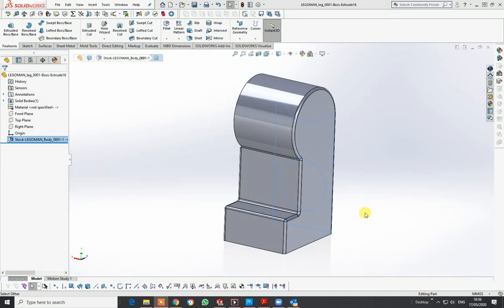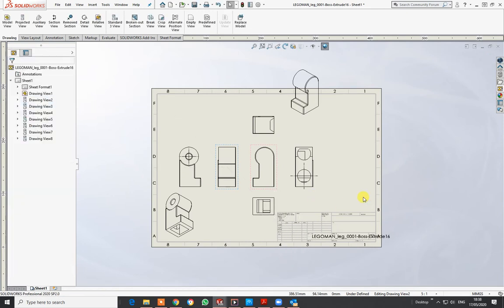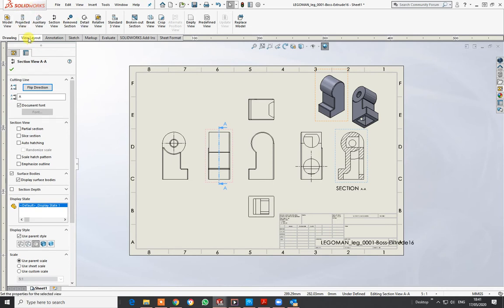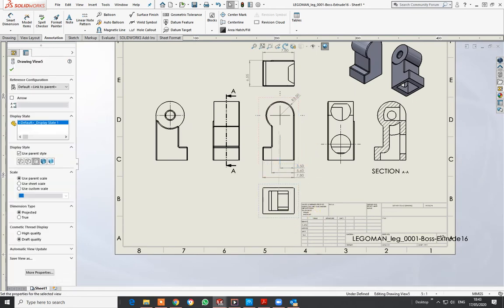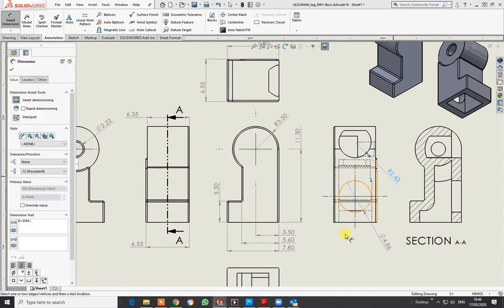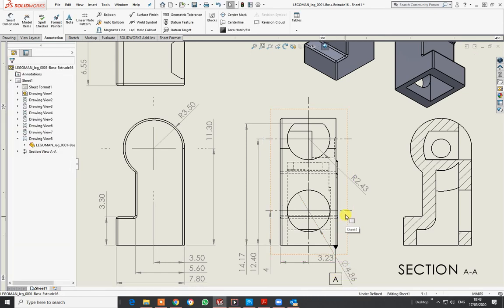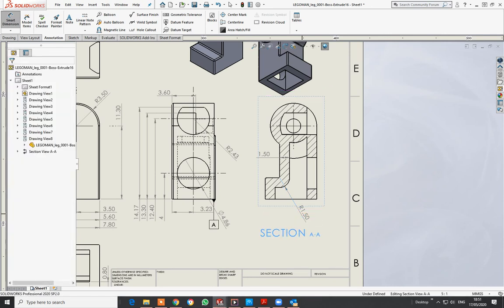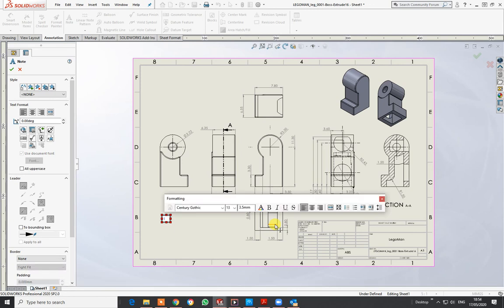How to layout a basic Component Drawing in SW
Using Solidworks to make a basic but detailed component drawing